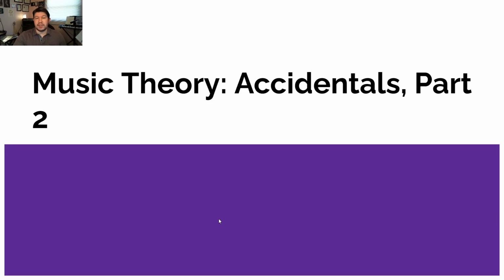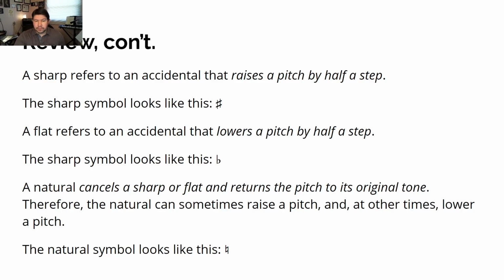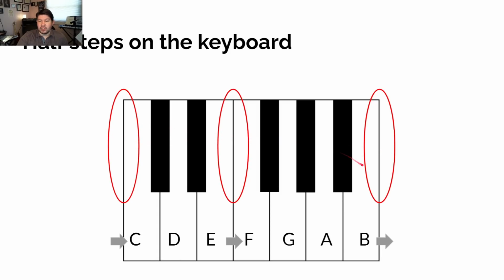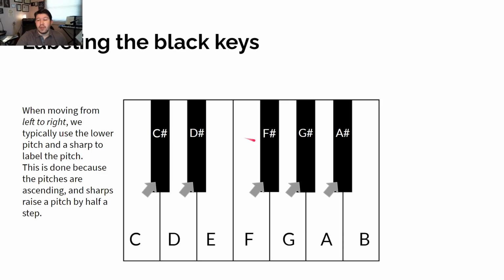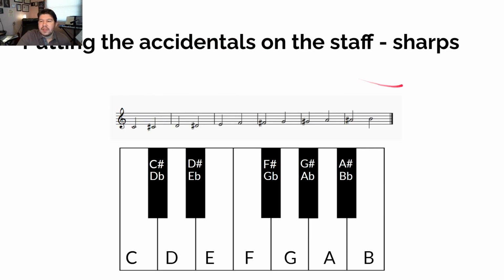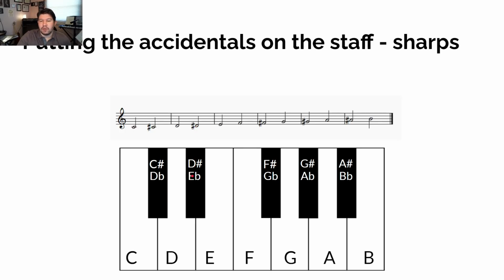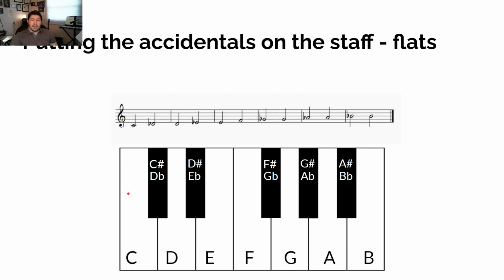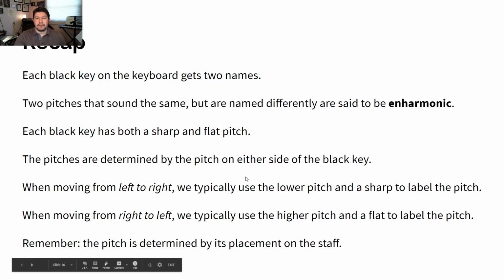Week 14 - Music Theory: Accidentals, Part 2